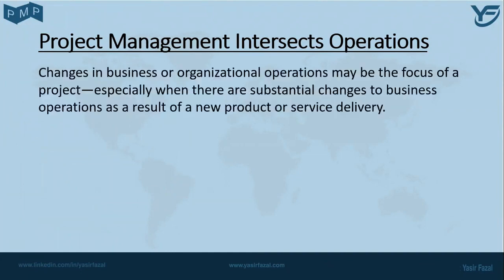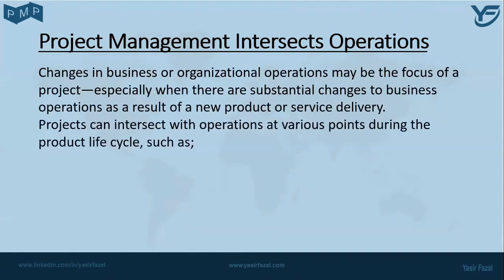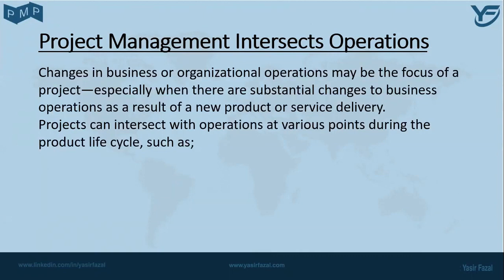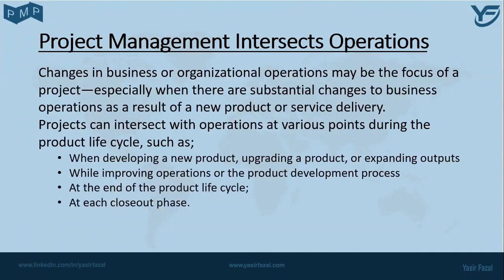A tagent to Orgranizational Management | PMP Tutorial Part 11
Change in business or organization operations may be the focus of a project especially
when there is a substantial change to business operations as a result of new products
or services delivery.